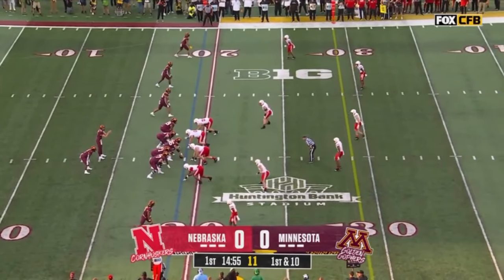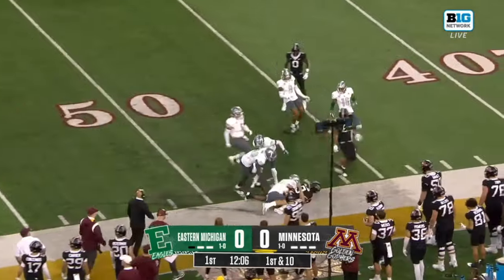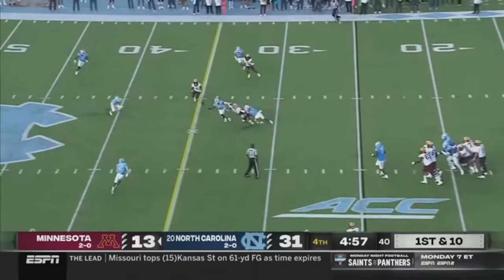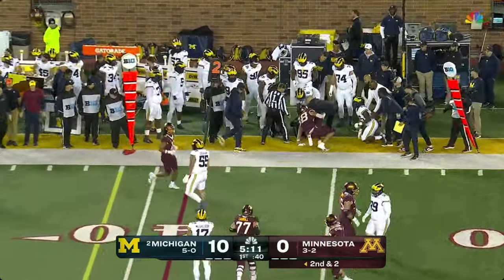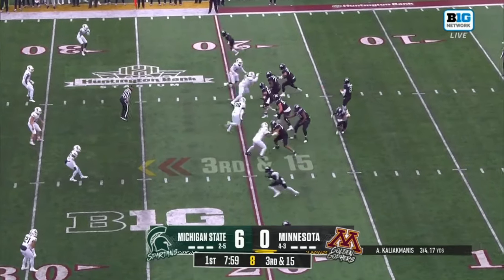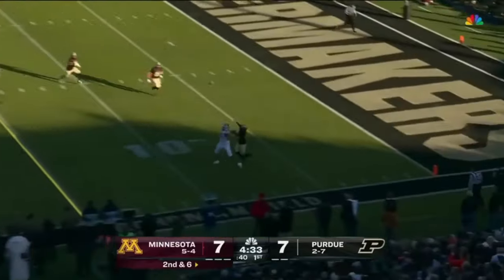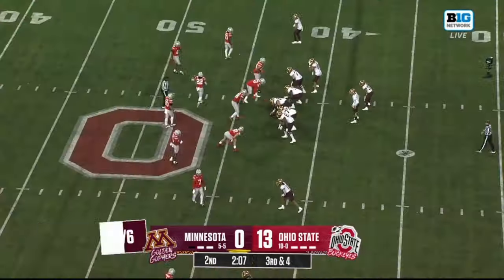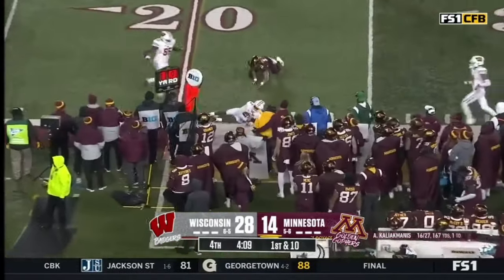Every throw from Athan Kaliakmanis for the 2023 season -- Rutgers Scarlet Knights Football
Here's a look at every throw from new Rutgers Football quarterback Athan Kaliakmanis for the Minnesota Golden Gophers this past 2023 season.

0:07 -- vs. Nebraska (24-of-44 for 196yds / 1TD & 1 INT)
9:12 -- vs. Eastern Michigan (10-of-15 for 117yds / 1 INT)
12:41 -- @ North Carolina (11-of-29 for 133yds / 1INT)
18:55 -- @ Northwestern (14-of-19 for 153yds / 2TDs)
23:30 -- vs. Louisiana (12-of-14 for 146yds / 1TD & 1INT)
26:52 -- vs. Michigan (5-of-15 for 52yds / 1TD & 2INTs)
30:33 -- @ Iowa (10-of-25 for 126yds)
36:13 -- vs. Michigan State (14-of-22 for 200yds / 1TD & 1INT)
40:53 -- vs. Illinois (11-of-22 for 167yds / 3TDs)
45:09 -- @ Purdue (18-of-42 for 292yds / 3TDs)
53:16 -- @ Ohio State (11-of-19 for 89yds / 1INT)
58:08 -- vs. Wisconsin (16-of-28 for 167yds / 1TD & 1INT)